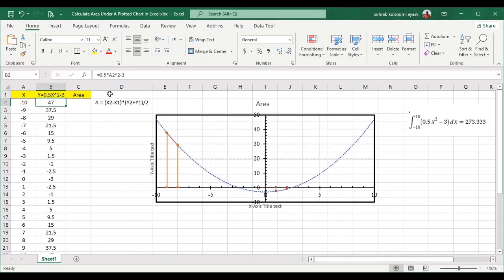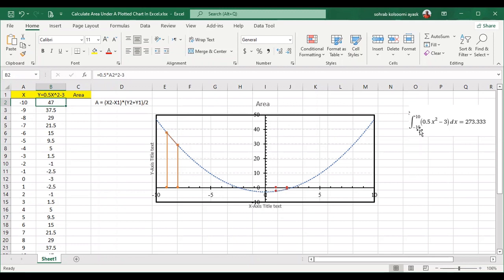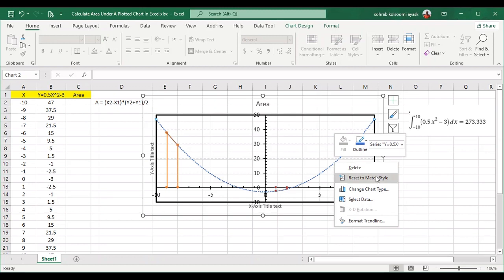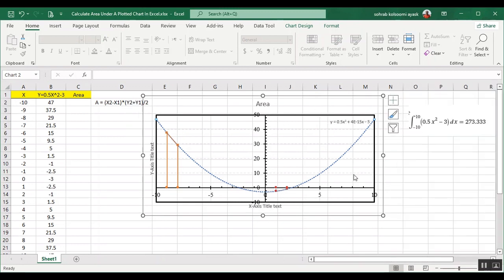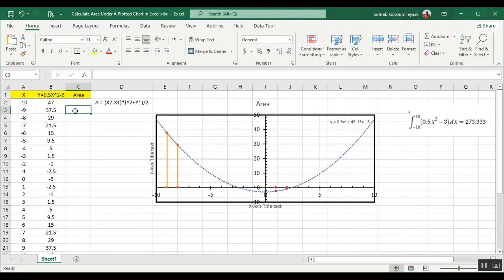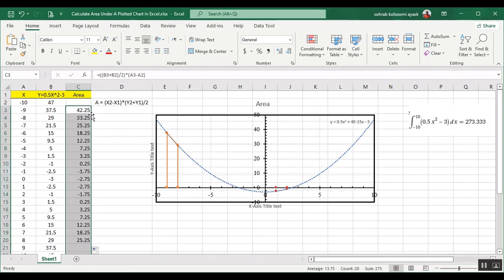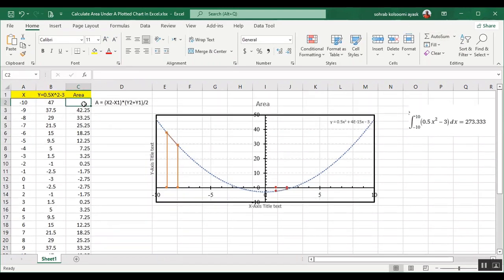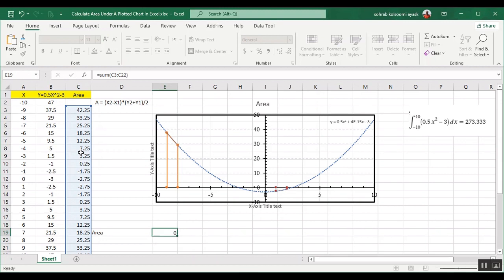How to Calculate Area Under A Plotted Curve In Excel | Excel Chart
How to Calculate Area Under A Plotted Curve In Excel
In this video, we're going to learn how to calculate the area under a plotted curve in Excel. This is a common practice used in mathematics and statistics, and it can be used to find the average, the standard deviation, the mean, and more.

If you're looking to learn how to calculate area under a plotted curve in Excel, then this video is for you! We'll be working with a simple example, but the concepts will be explained in detail. After watching this video, you'll be able to calculate area under a plotted curve in Excel with ease!